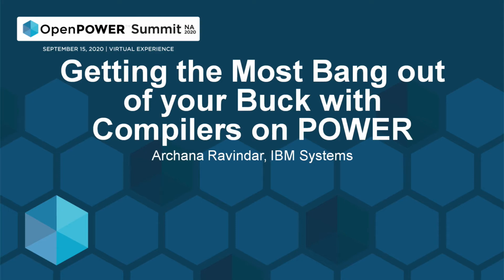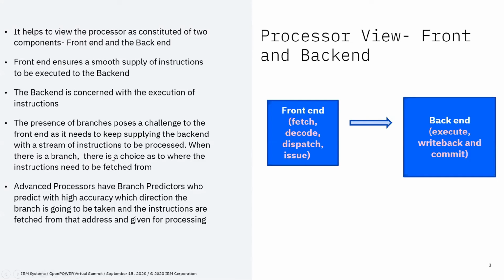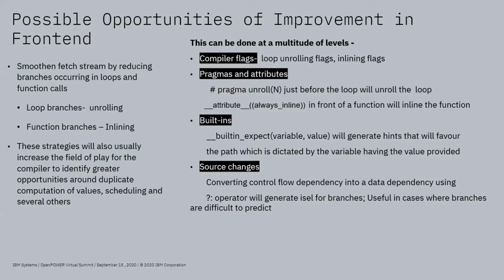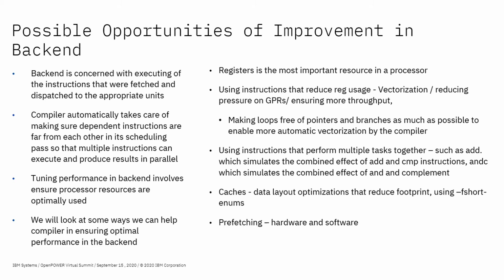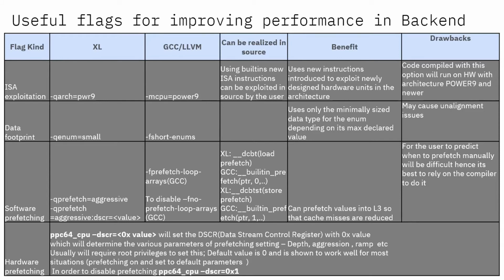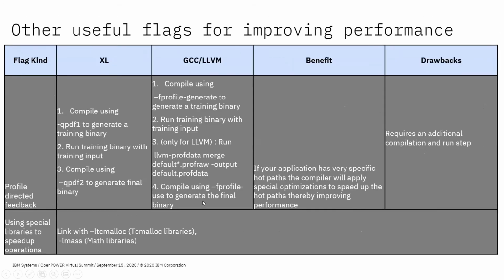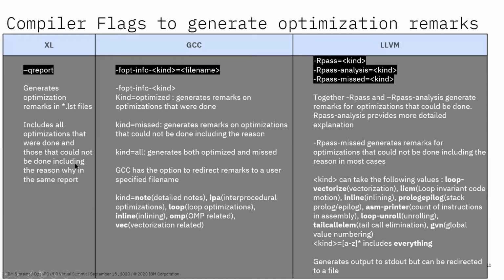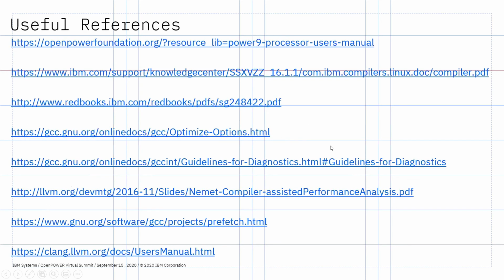Getting the Most Bang out of your Buck with Compilers on POWER - Archana Ravindar, IBM Systems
Speakers: Archana Ravindar

Compilers form a critical component of the system stack and form a bridge between the underlying hardware and the higher application program level. In order to get the most of your POWER system, we should know how to use compilers to our advantage and employ its features to run programs most efficiently on the hardware. Compilers are equipped with knobs of various kinds such as flags, builtins and pragmas. Knowing when to use these knobs can make a huge difference performance wise. This presentation will cover these aspects in the context of the IBM XL compiler and open source compilers such as GCC and LLVM on POWER. We shall touch upon the corresponding knobs in each compiler so that the user can pick the knob according to their need. We will also cover how compilers communicate on why they could or could not do certain optimizations. Understanding why can lead to additional performance improvement opportunities and deepen the users understanding of the program and the compiler.